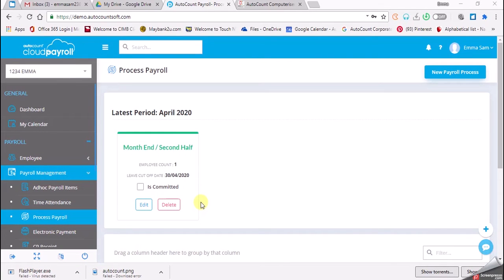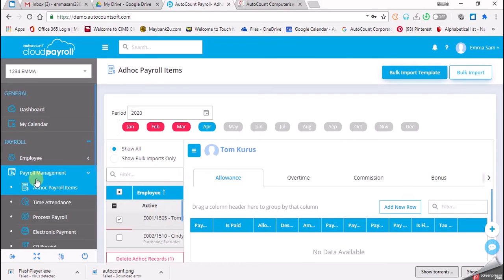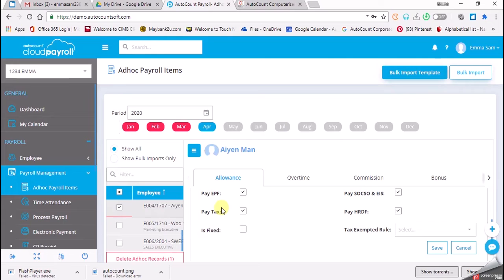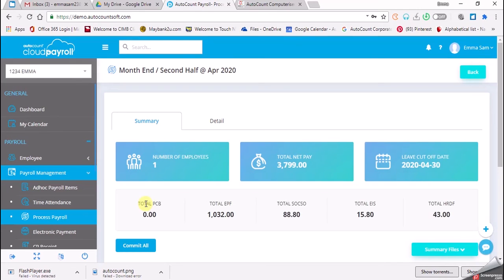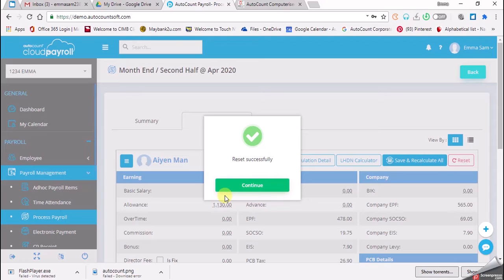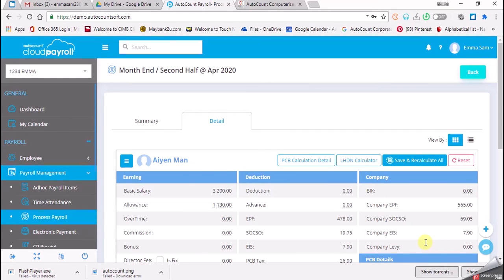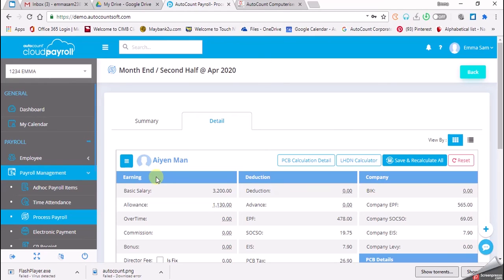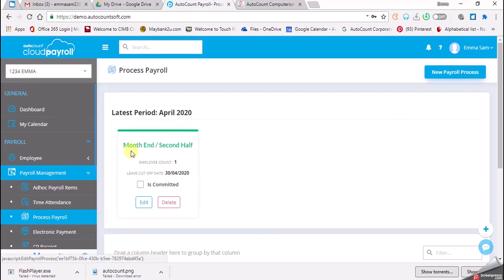AutoCount Cloud Payroll Chapter 8 Task 8 2d By Emma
Chapter 8 Task 8.2d   By Emma